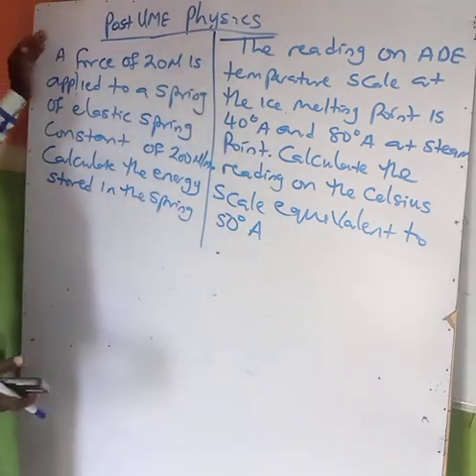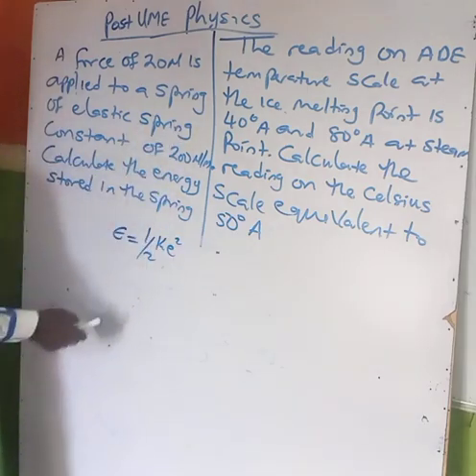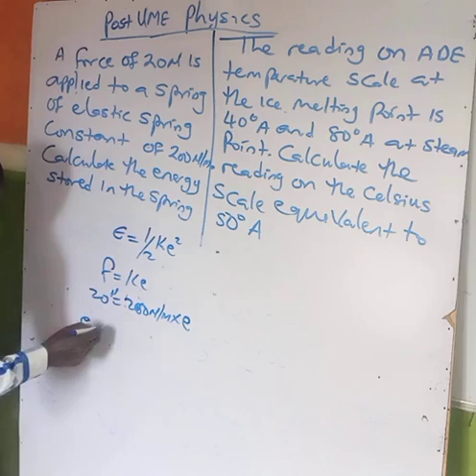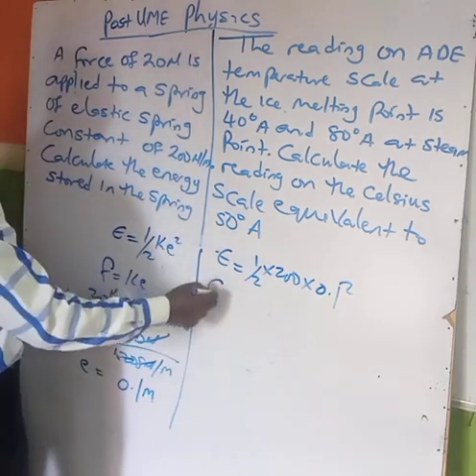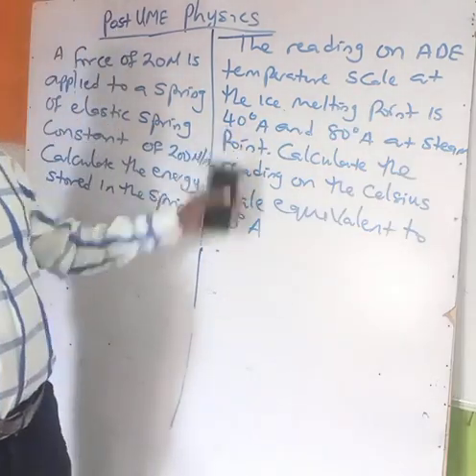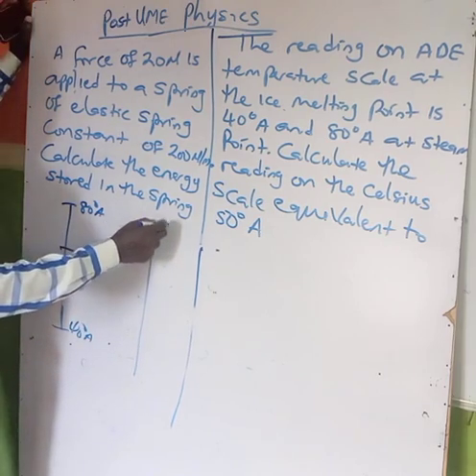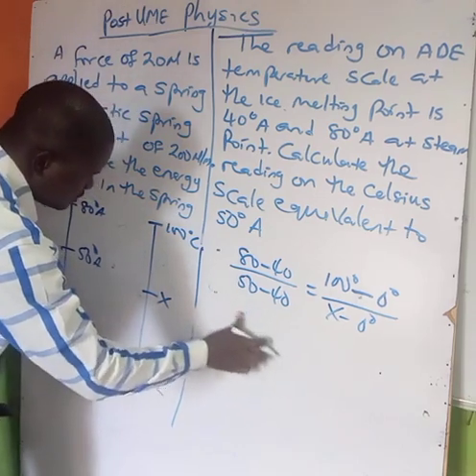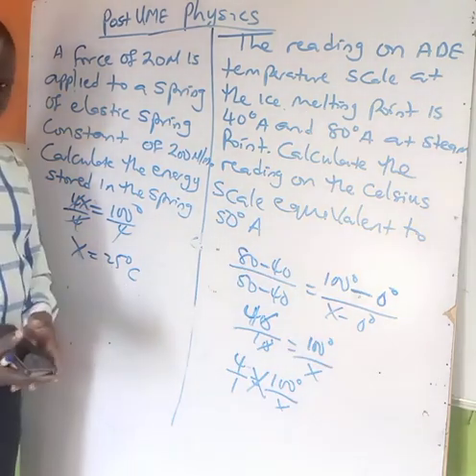Elasticity and Heat Measurement